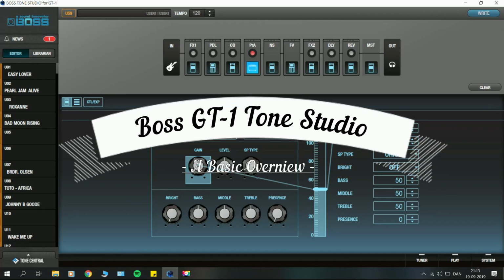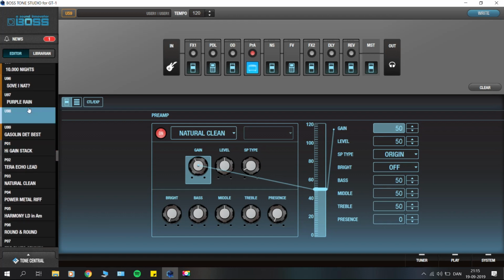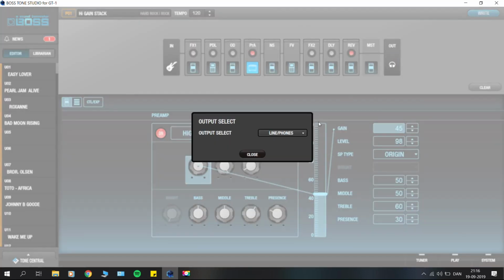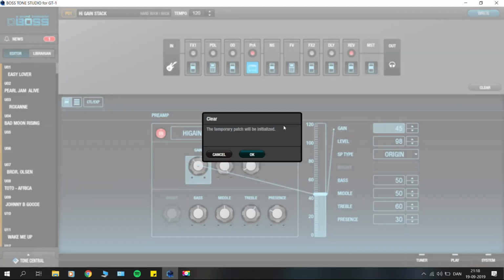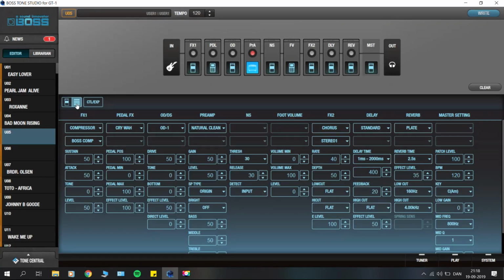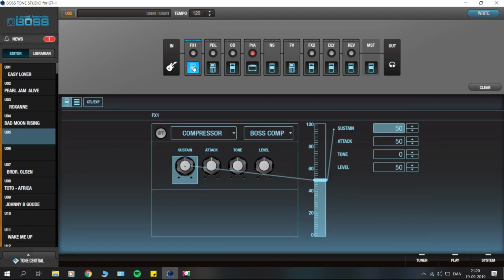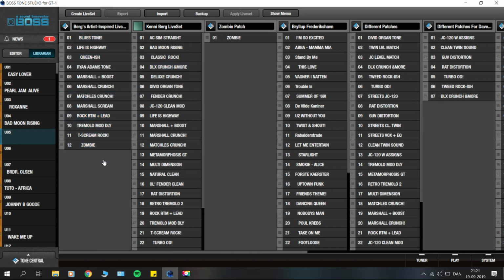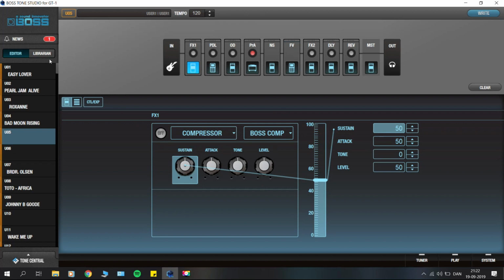Boss GT-1 | Tone Studio Overview w/ MikTek USB-Mic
Hello everyone 😊
I've recently purchased a USB mic, so I can record better voice-overs, for when I'm going to do Boss Tone Studio tutorials - so here's a new Boss Tone Studio video. In this one I'll take you through the basic overview and features, but don't worry, later on I'll make other tutorials, with a lot of different Tone Studio topics.
Have an excellent day
Cheers.